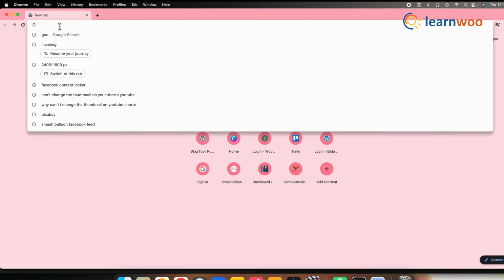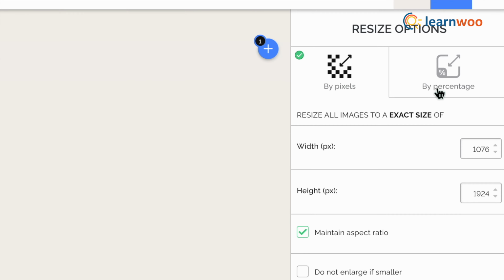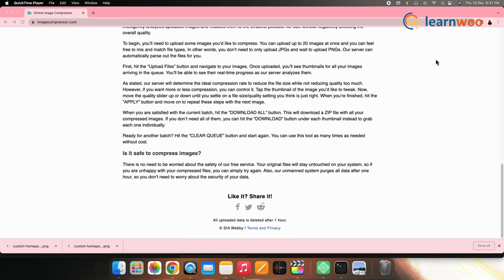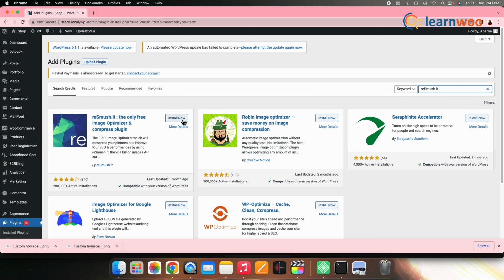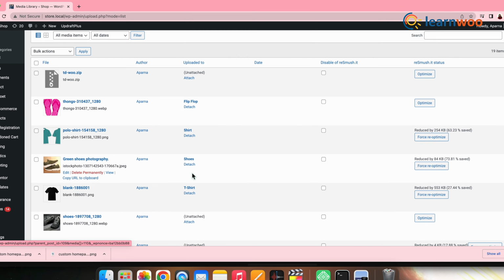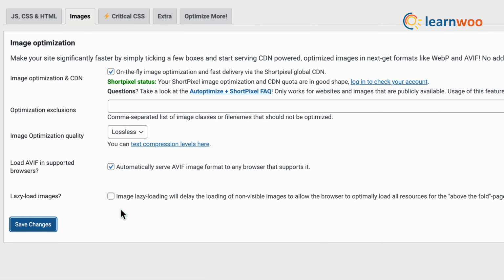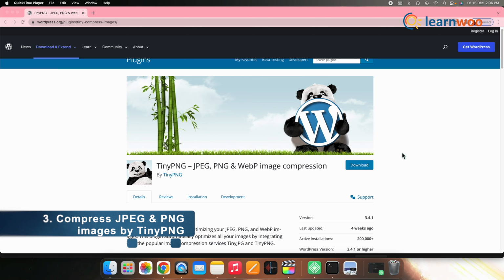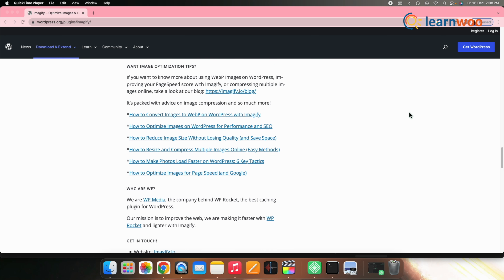How to optimize images for your WordPress site?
Optimizing images for WordPress can do wonders for your website. It gives you fast loading times, enhanced user experience, and apart all better SEO. Thus, in this Video we have shown you how you can optimize images on your WordPress site in 2 different ways.

00:00 - Intro

CHAPTER 1:
02:37 - Optimizing images before uploading them to Wordpress.

Site used:
02:42 - iLoveIMG

Other Websites:
04:10 - JPEG Optimizer
04:19 - Kraken
04:35 - Tiny PNG
04:55 - Optimizilla
05:06 - Compressor.io

CHAPTER 2
05:34 - Optimize images after uploading it to WordPress

Plugins Used:
05:49 - reSmush.it
07:13 - Autoptimize

Other Plugins:
08:22 - EWWW Image Optimizer
08:54 - ShortPixel Image Optimizer
09:21 - Compress JPEG & PNG images by TinyPNG
09:46 - Optimole
10:10 - Imagify

Suggested reading:
1. How to Set Up WooCommerce Flat Rate Shipping in Easy Steps
2. How to install WordPress?
3. 15 Best Code Editors for Mac and Windows to Edit WordPress & WooCommerce PHP, JS & CSS Files
4. How to Find Post ID on your WordPress Site (and why do you need it?)
5. What are WordPress hooks? How do actions and filters help to extend the functionality?
6. 5 Helpful WordPress Tips for Beginners
7. What is WordPress Multisite and how to set it up with WooCommerce? (with Video)
8. WordPress Troubleshooting – Guide to basic WordPress problems and their solutions
9. Best WooCommerce Multi Vendor Booking Plugins